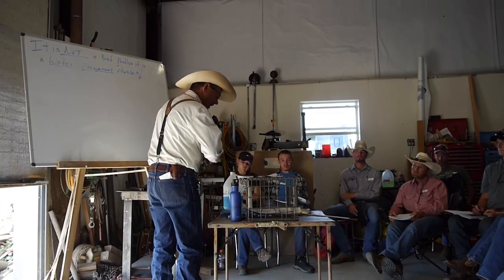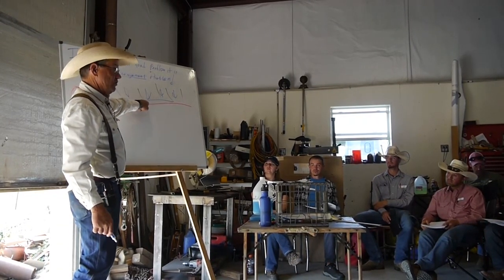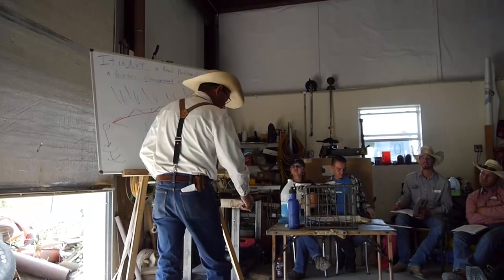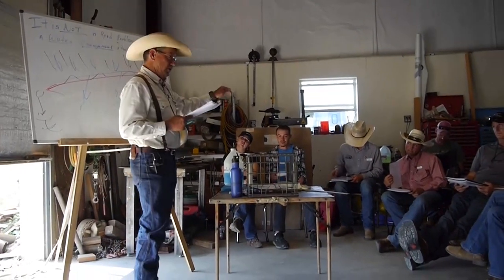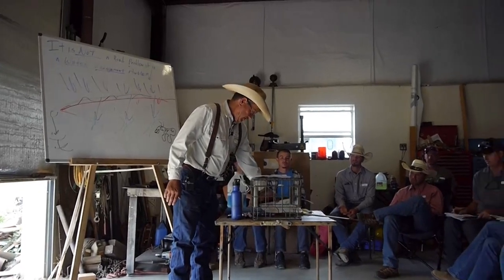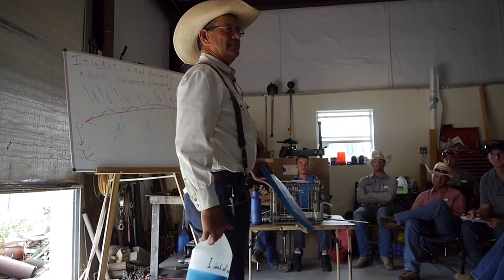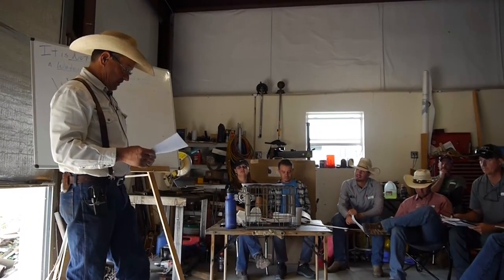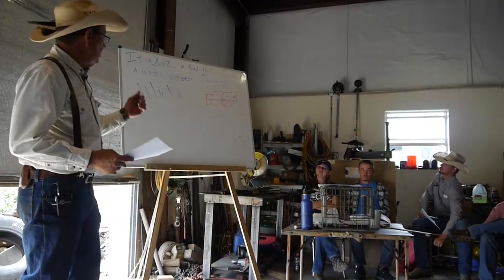Hermit's Peak Watershed Alliance: Wagon Mound Road Management July 23, 2021 Lecture Part1